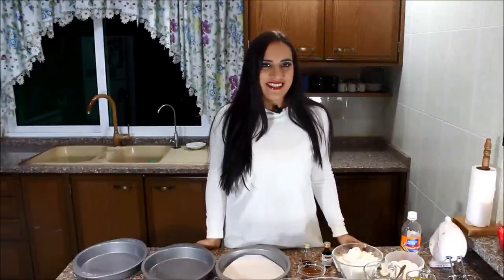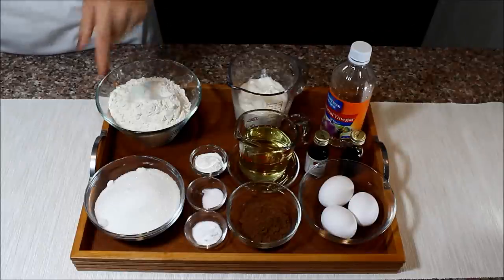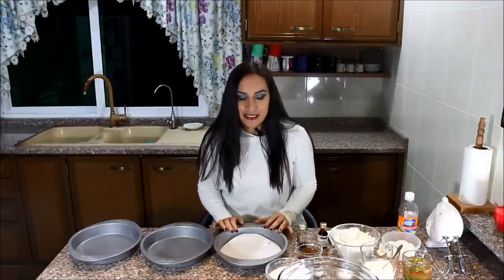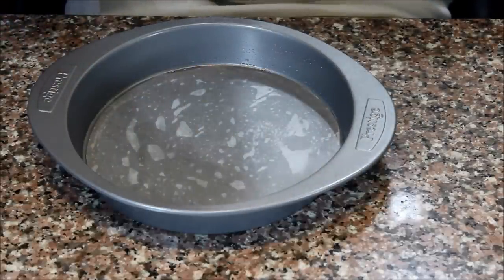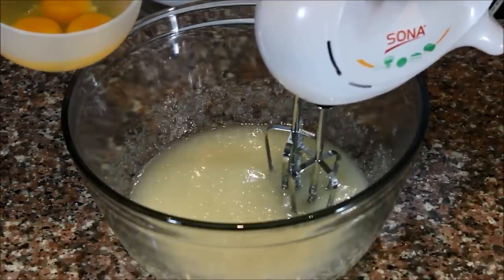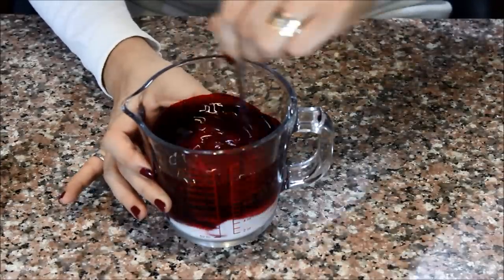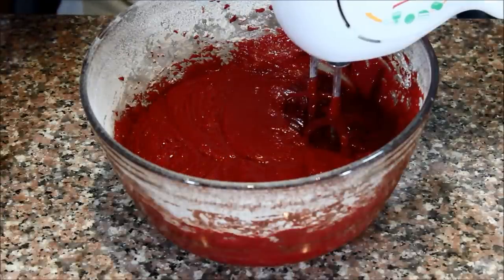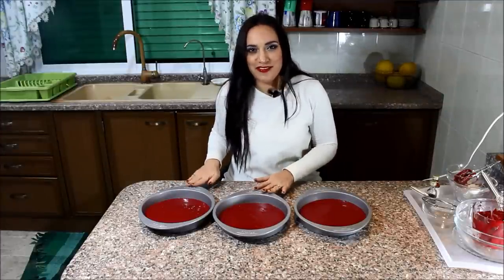Red Velvet Cake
Nothing screams Valentine's day better than the Red Velvet Cake. Sweet, smooth, and RED!

Ingredients:

• 2 ½ cups all-purpose flour
• ¼ cup  cocoa powder
• 2 teaspoon  baking powder
• 1 teaspoon  baking soda
• ½ teaspoon  salt
• 1 ½ cups sugar
• ¾ cup vegetable oil
• 3 large eggs
• 2 teaspoon of white distilled vinegar
• 1 cup of plain yogurt
• 2 tablespoon liquid red food coloring, or enough to get a deep red batter
• 2 teaspoon of vanilla extract

Buttercream Frosting:
• 4 cups powdered sugar
• 1 cup butter (2 sticks, or 200 gr.) soft at room temperature
• 1 teaspoon vanilla extract
• Apx 4 tablespoons of milk (more or less)

Directions:

Cake:
1) Preheat oven to 180 degrees C or 350 F.
2) Grease and flour 2 or 3 9-inch pans and line the bottom with parchment paper or wax paper. If not using parchment paper, grease and flour the pans.
3) In a medium bowl, sift the flour, cocoa powder, baking powder, baking soda, and salt. Set aside.
4) In a large bowl, beat together the oil, sugar, eggs, and vanilla until well combined.
5) In another bowl, mix the yogurt, binegar, and red color. Set aside.
6) Into the large bowl containing the oil/sugar/egg mixture, add half of the flour mixture. Beat or whisk until just combined, or until flour disappears into the batter (do not over mix).
7) Add the yogurt mixture, and add the other half of the flour mixture. Mix until just combined.
8) Pour the batter into the prepared pans, and put into the pre-heated oven.
9) Bake until toothpick or knife comes out clean, but be careful not to overbake.
10) Let cakes cool for 5 minutes, then take them out of the pans, and let them cool completely

Cream Cheese Frosting:
1) Using a hand mixer or a stand mixer, cream the butter.
2) Add the sugar in several batches.
3) Add the vanilla.
4) Add the milk in small amounts until you get the correct consistency.
5) Place the first layer on a flat dish, frost it.
6) Place the second layer on top, and frost it.
7) Then “crumb coat” the sides of the whole cake, and let the frosting chill in the fridge for 30 minutes.
8) Then take out the cake, and frost it with the rest of the buttercream, and smooth it out.
9) And enjoy!